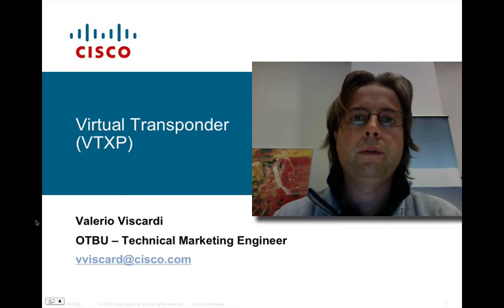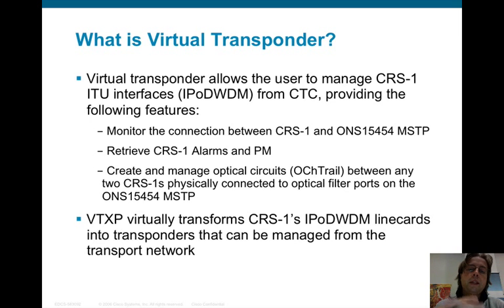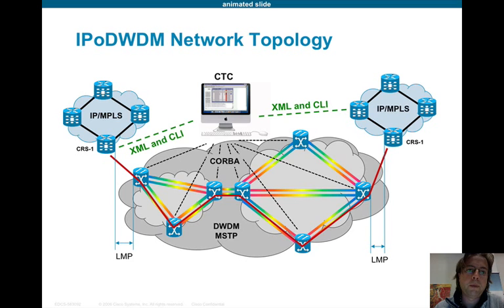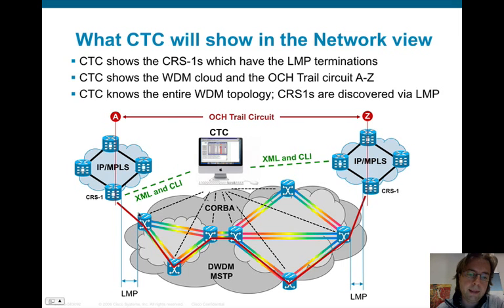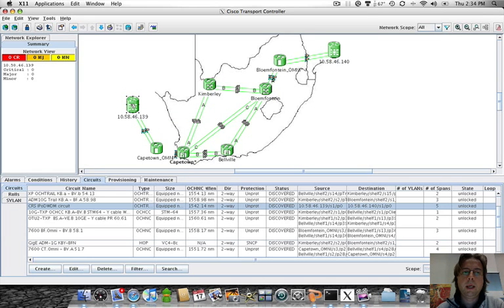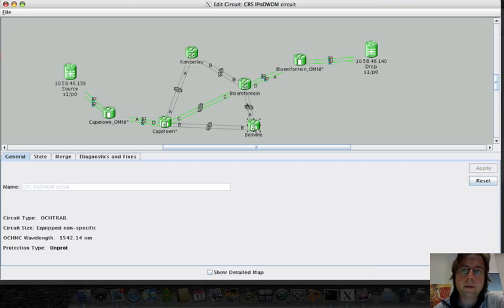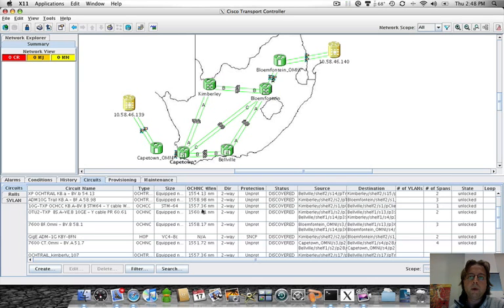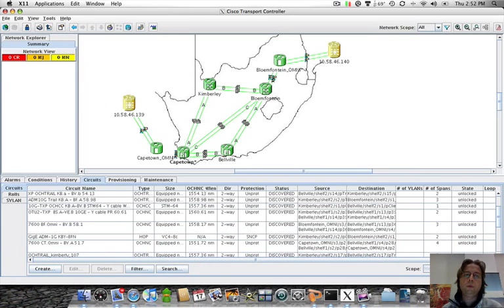VirtualTransponder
Cisco Virtuel Transponder MSTP 15454 ONS